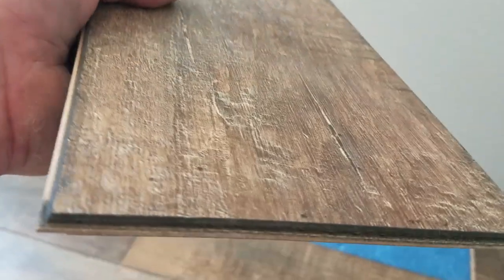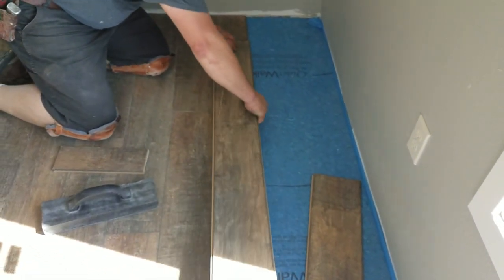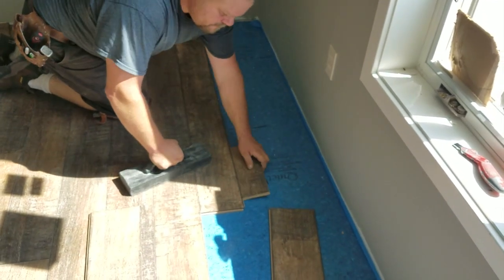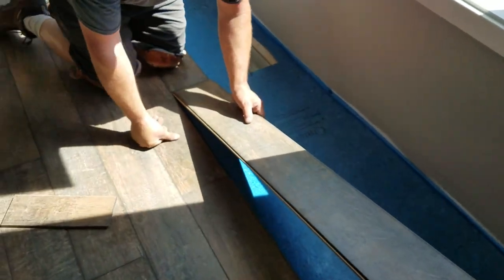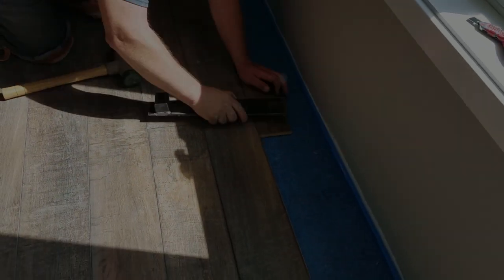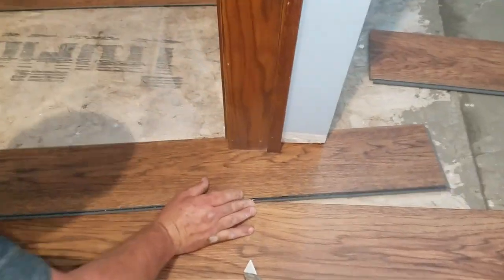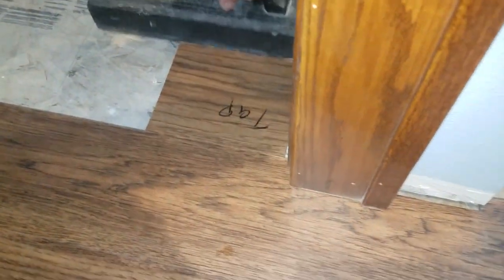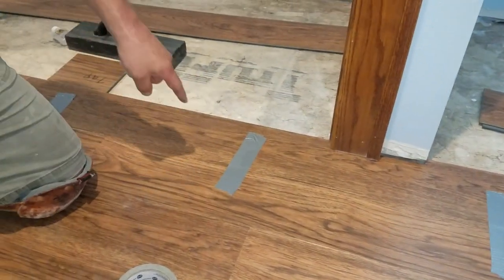How to avoid transitions when installing laminate or vinyl plank by installing planks backwards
In this video I share how to install your laminate or vinyl plank backwards. This means that you will install the female end into the male end instead of the proper way which is the male into the female. This is a little harder to install this way but with my methods you can accomplish this fairly easily.

It is also going to help you avoid using transitions because, there are rooms you may have to work backwards into or you will need to add a transition in the doorway and turn the floor 180 degrees to get the locking system pointed in the correct direction.

Tools and Supplies I recommend in this video and use everyday

iRobot Roomba S9+ Bundle

iRobot Braava Jet M6

iRobot Handheld Vacuum H1 -  (coming soon)

Bissell Crosswave

This is where you will find all the tools I mentioned in the video